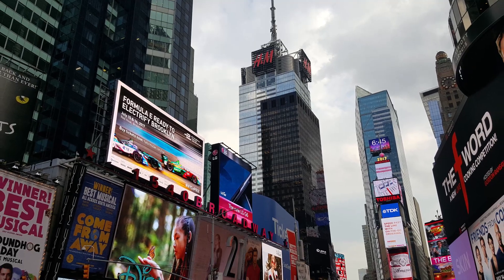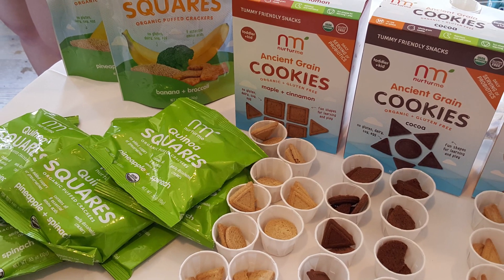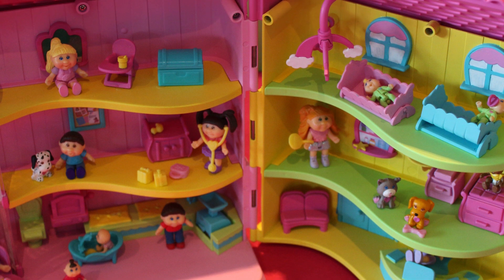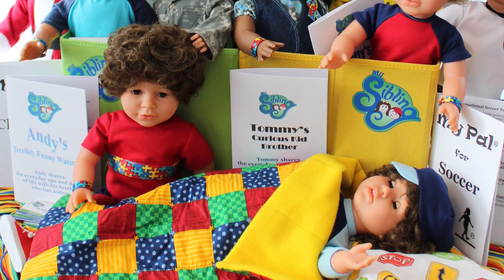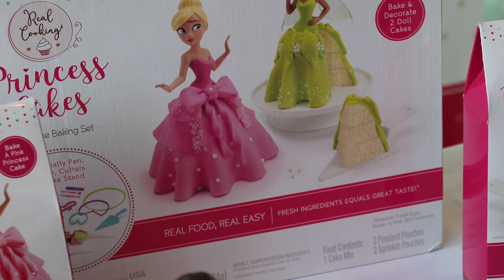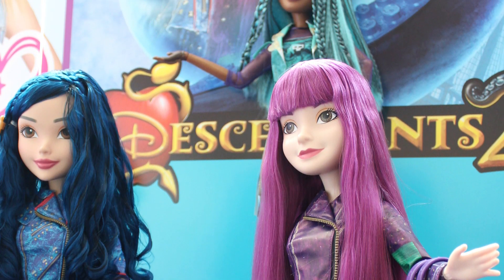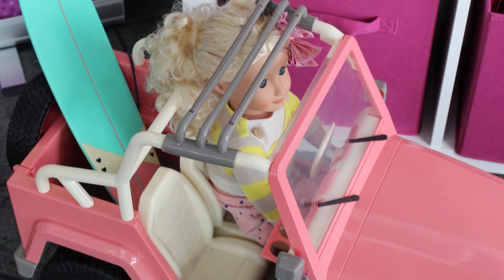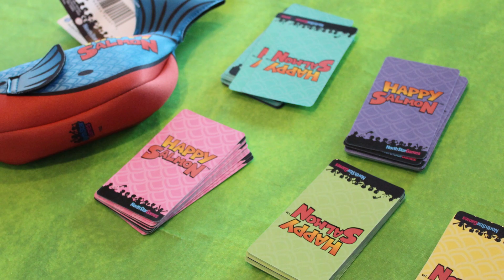Blogger Bash 2017: Highlights From Sweet Suite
July 2017, I attended Blogger Bash. Part of Blogger Bash is a toy expo called Sweet Suite. This video features my thoughts on the show itself and highlights some of the cool dolls on display in the Sweet Suite! More Blogger Bash videos on the way!